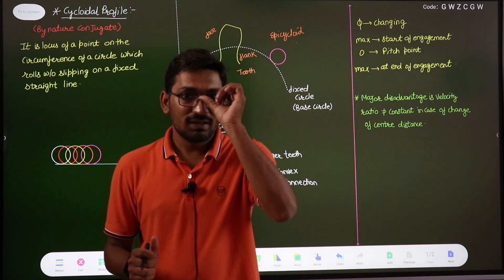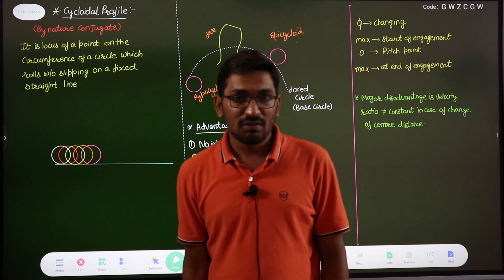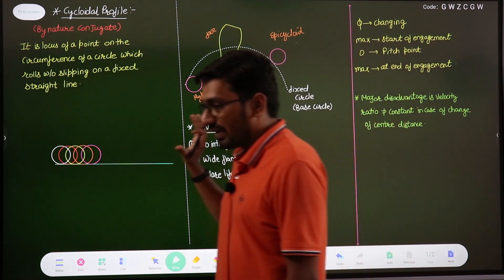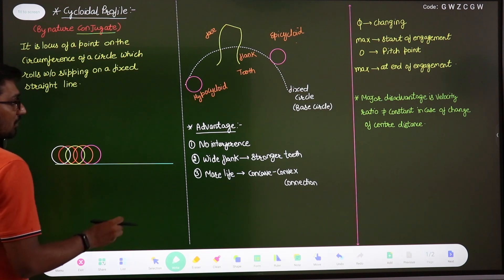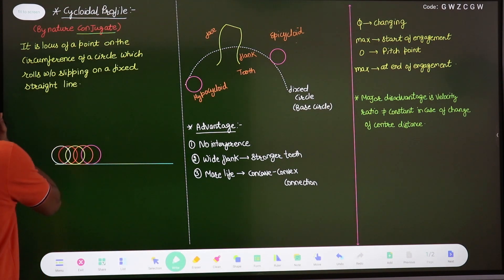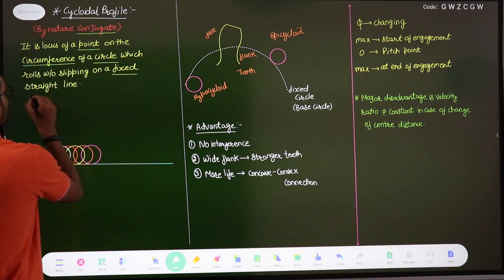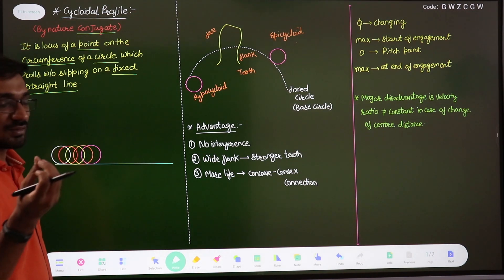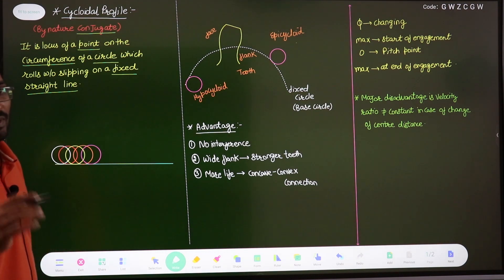Introduction of cycloidal profile | Theory of Machines |GATE 2021-2022 | Mechanical Engineering